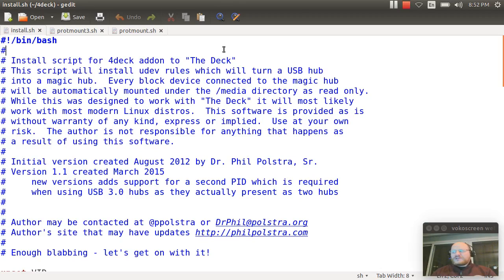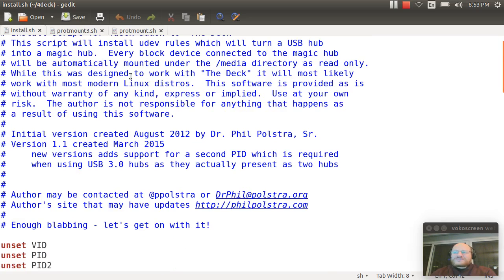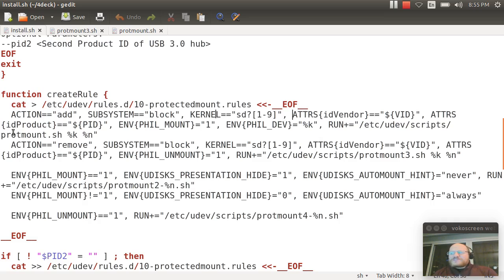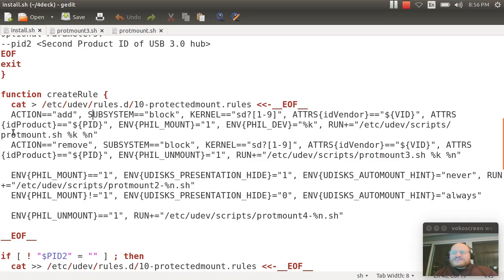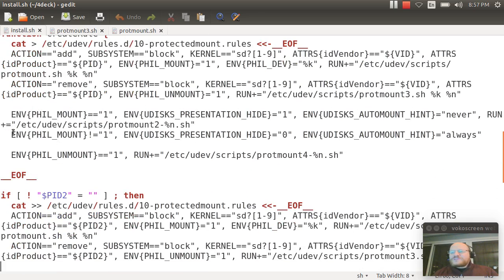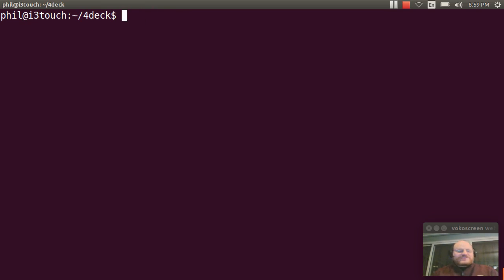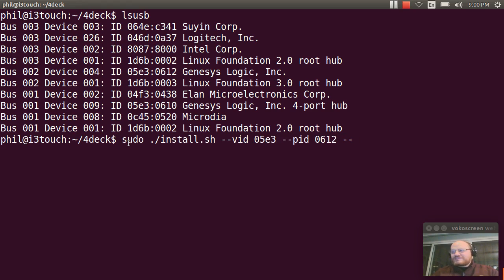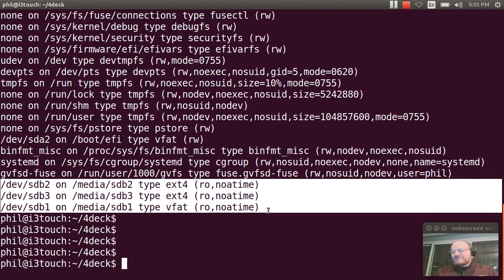Software write blocking with udev rules